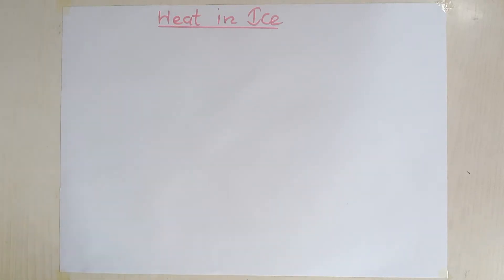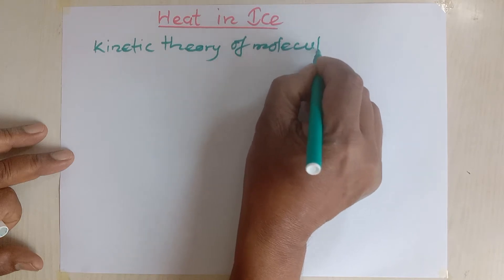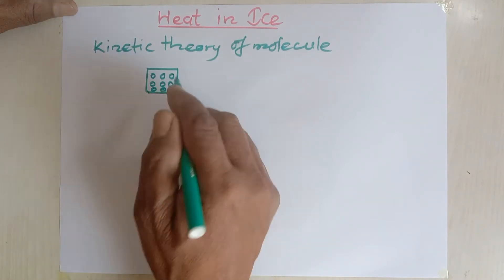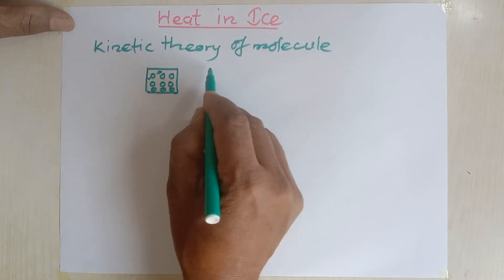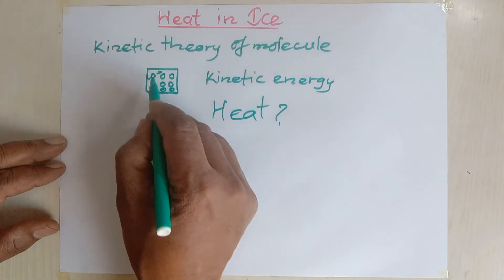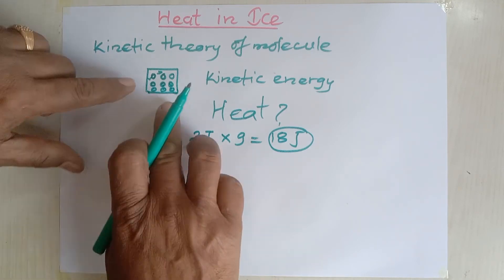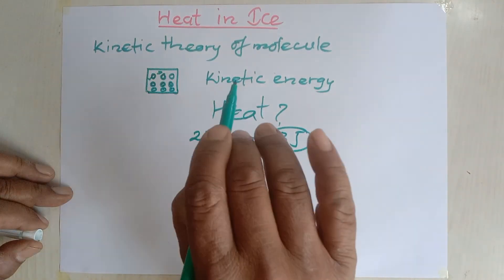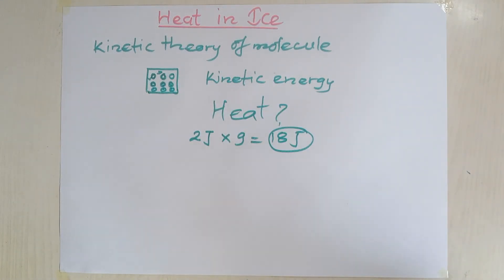Heat in Ice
This video explains how a piece of ice contains heat.